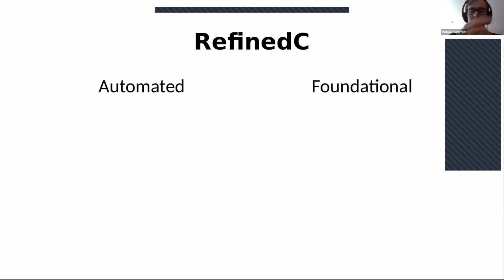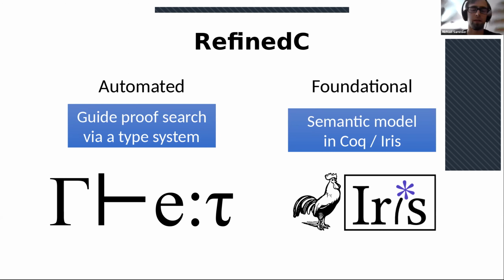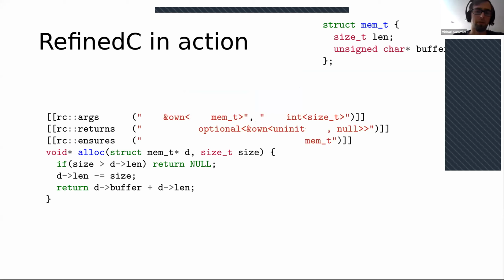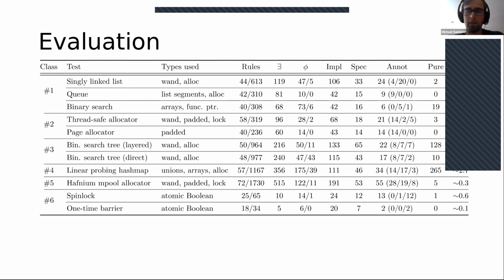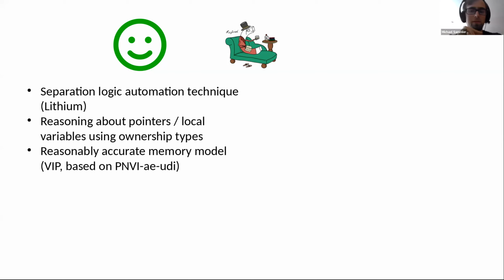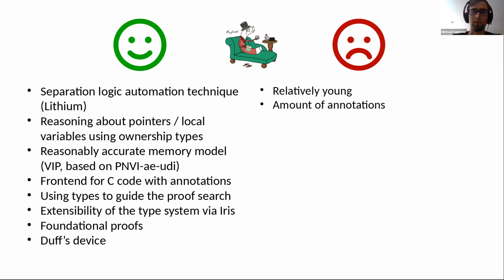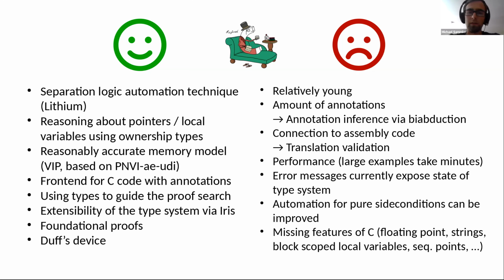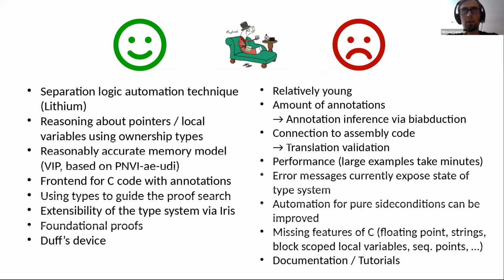Ecosystem: RefinedC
Speaker(s) Michael Sammler Max Planck Institute for Software Systems
Date 3 August 2022 – 15:05 to 15:20
Venue INI Seminar Room 2
Session Title Ecosystem: RefinedC